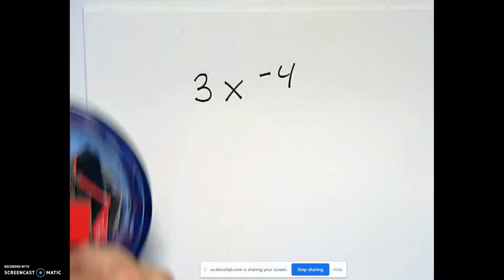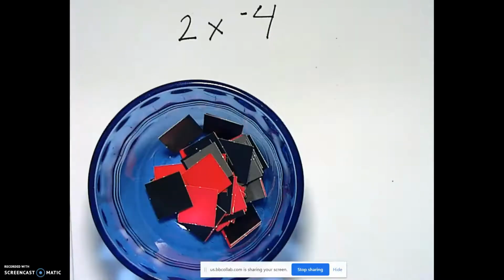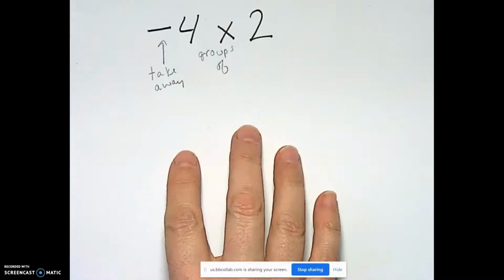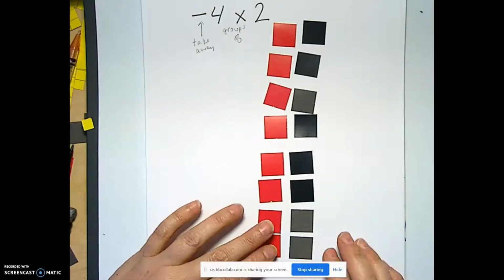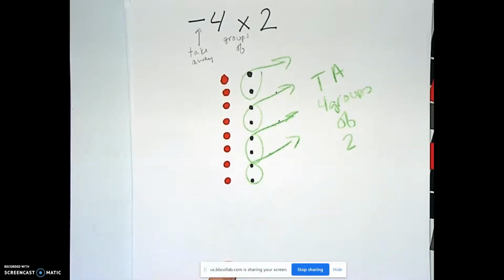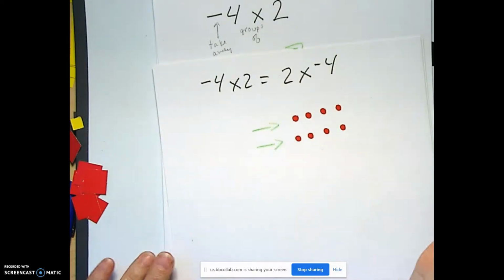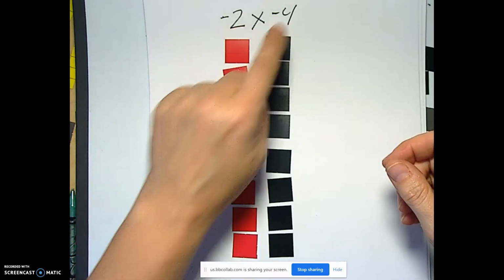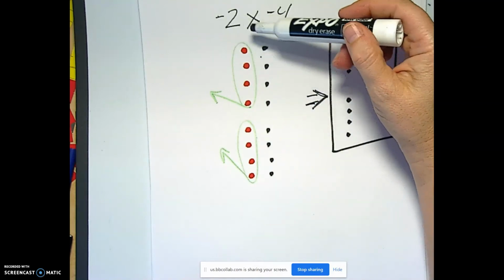Integer mulltiplication with chip model